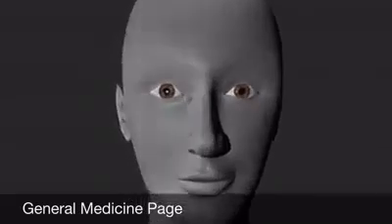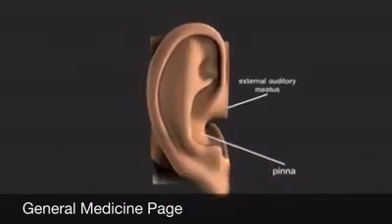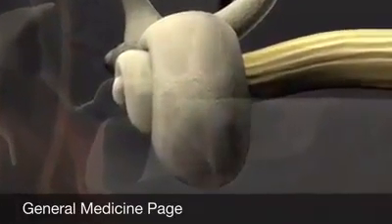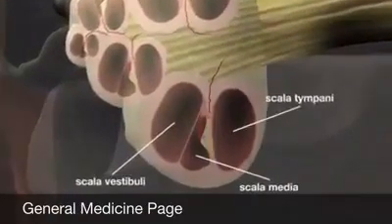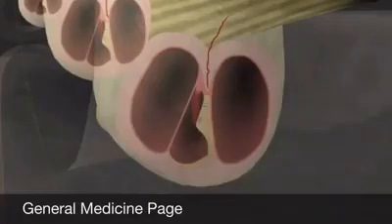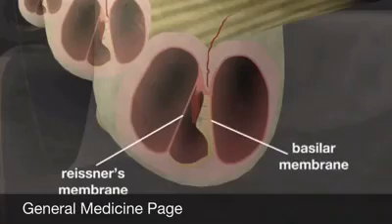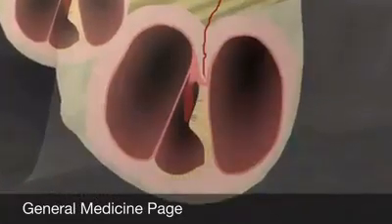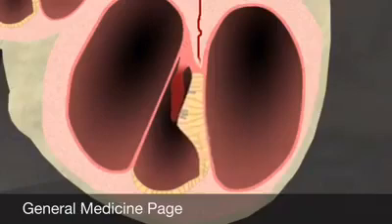Biology 10th I Structure of Human Ear I Anatomy of Ear I HOME Education